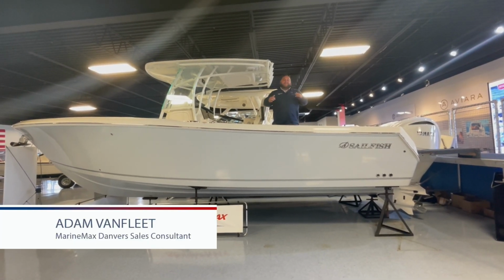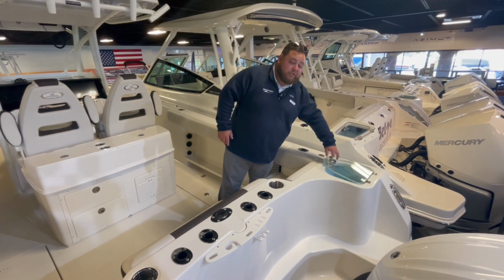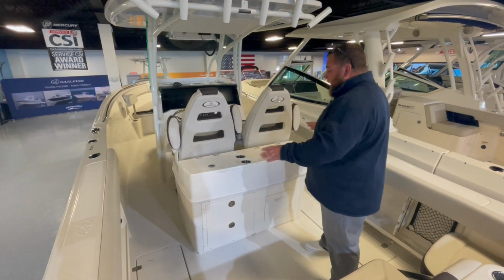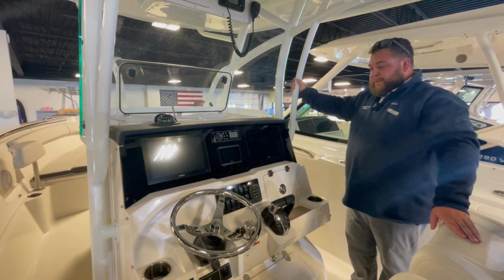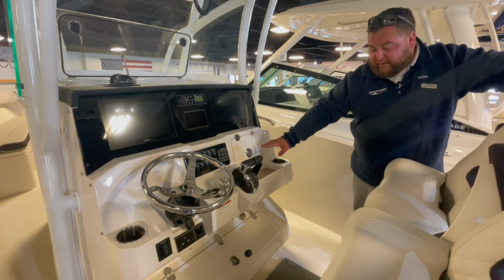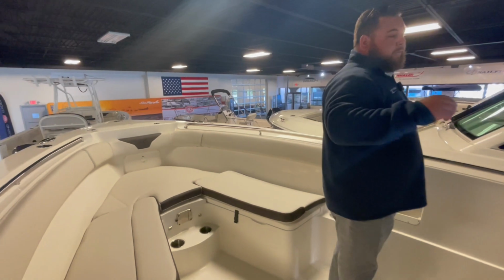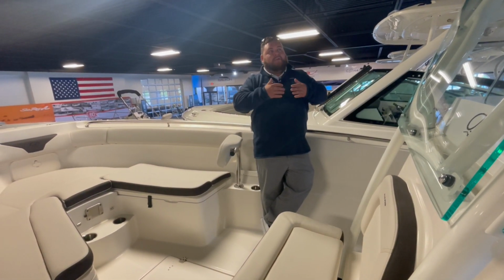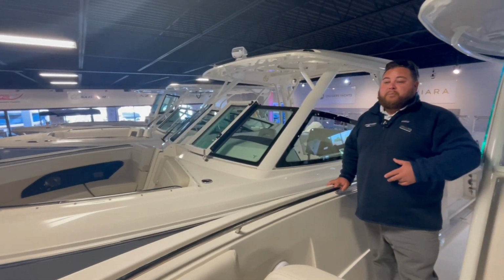2023 Sailfish 290 CC Boat For Sale at MarineMax Danvers, MA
The 290CC has tremendous offshore capabilities and sleek Sailfish style. With Sailfish's proven Variable Degree Stepped (VDS) hull design, the Sailfish 290CC is one of the driest and softest riding center consoles on the market. It is loaded with standard fishing amenities, including 16 standard rod holders, a 35-gallon leaning post livewell, a 30-gallon transom livewell, high-speed pickups, dual fish boxes in the floor, locking rod storage and much more. The 290CC boasts more available options to accommodate your everyday family needs as well as your tournament needs. The designed dash facing allows for larger flush mounted electronics. Take on a fishing tournament, spend an afternoon with your family wakeboarding, and join friends for a sunset dinner cruise all in your 290CC.